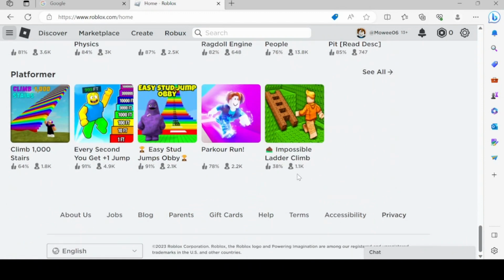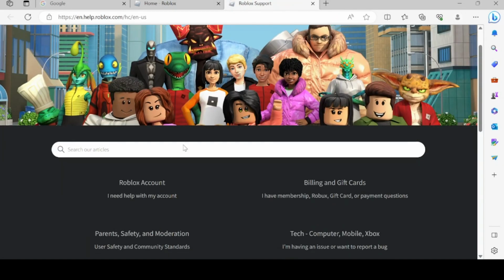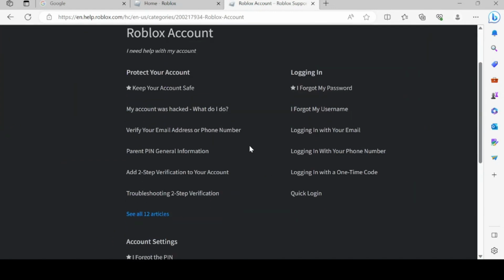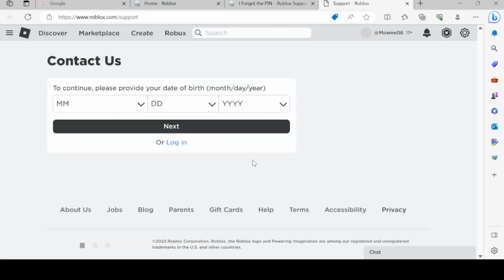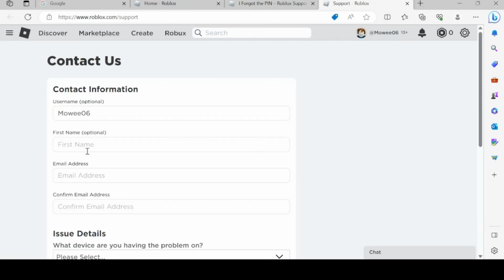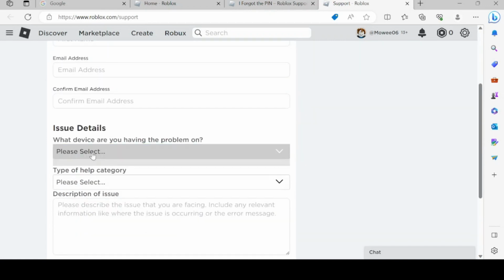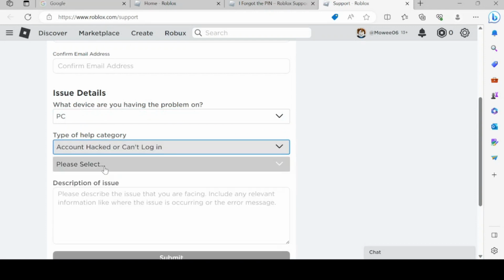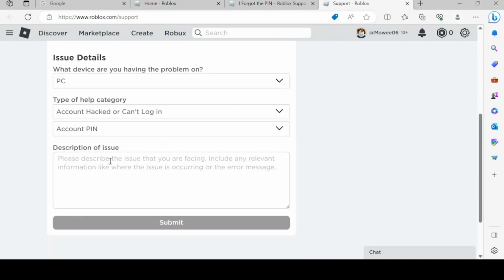How to find your PIN in Roblox if you forgot it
In this video, we'll show you how to change and reset your PIN code in Roblox. If you've forgotten your PIN or want to update it, we've got you covered. We'll walk you through the step-by-step process of resetting your PIN code, ensuring that you regain access to your account without any hassle. Whether you're using a mobile device or a computer, our tutorial covers all the necessary steps. Let's dive in and secure your Roblox account with a new PIN code!

1. My Video Maker

2. My Scripts Writer